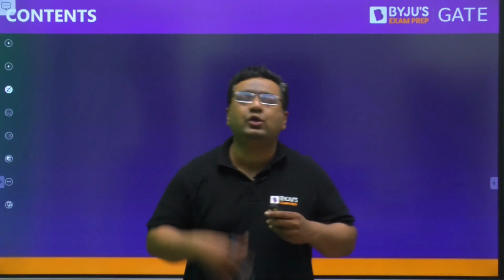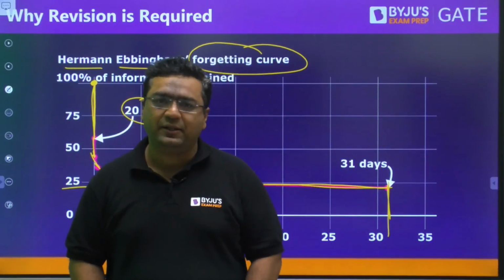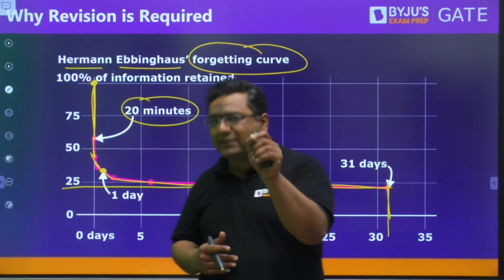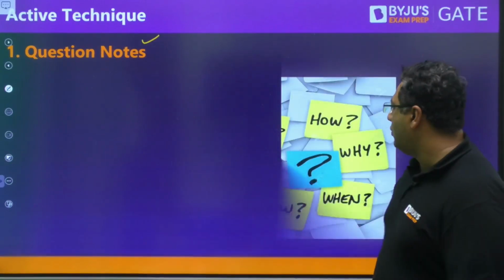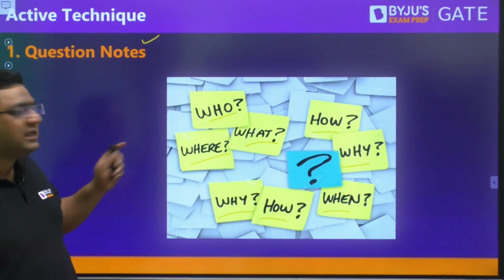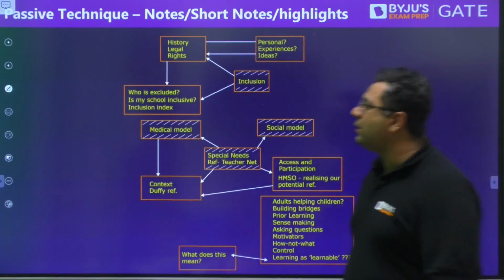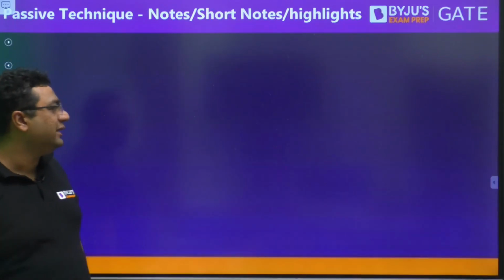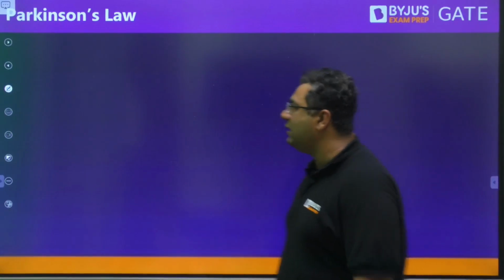How to Revise to Retain till the Exam to Get AIR 1 | GATE Topper Revision Strategy | BYJU'S GATE